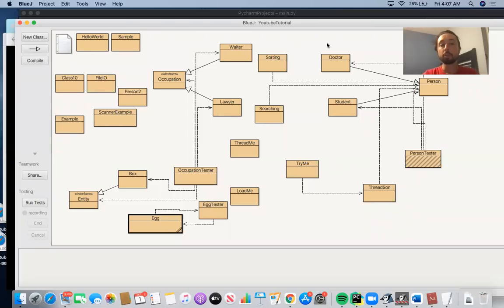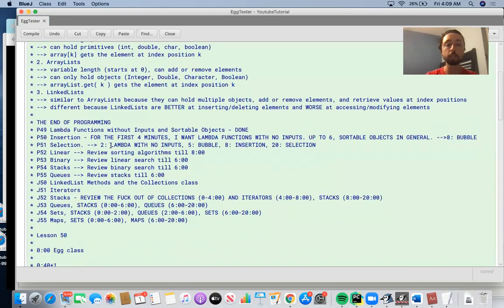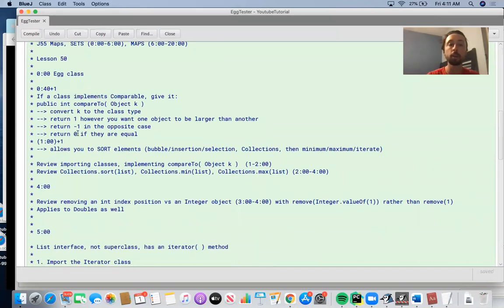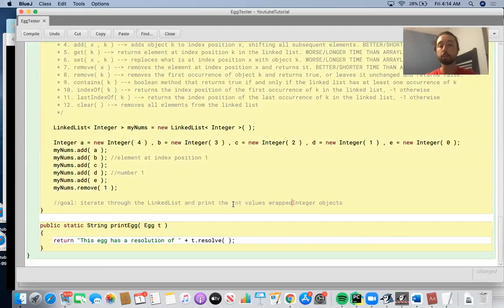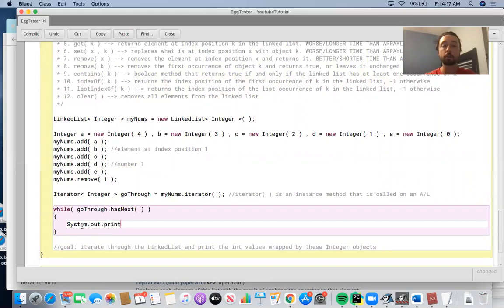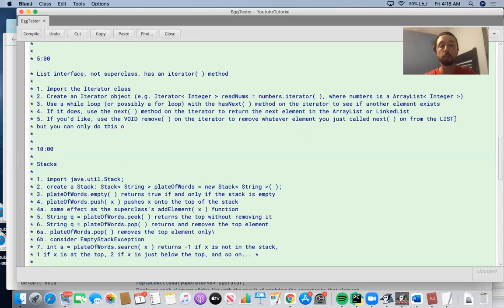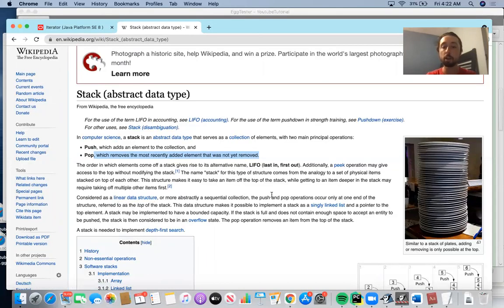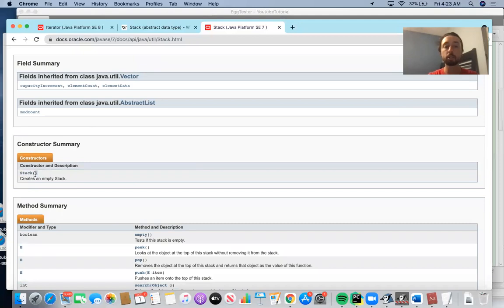Java Programming: Lesson 52 - Stacks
In the previous lesson we learned about sorting an ArrayList or LinkedList using the Collections class. We also briefly talked about how to use an iterator. We will review these concepts in this video and introduce stacks, a new data structure that represents LIFO.

Stacks are a last-in-first-out data structure, which means that it works like a stack of dinner plates. The elements at the top, or the first ones to be removed, are the last ones that were added to the stack. Inversely, the last elements that will be removed were the first ones that were added to the stack.
1. import java.util.Stack;
2. create an instance of Stack;
3. google Stack Java API
4. operate on your Stack using the push, pop, empty, and other methods dicussed in this video or on the API

2:31 NEW: Passing this Instance into a Function
3:49 Review of LinkedList Methods
6:24 Review of Iterators
10:31 Review of Removing an Integer Object from a List
13:04 NEW: Intro to Stacks
15:54 NEW: Creating and Using a Stack in Java